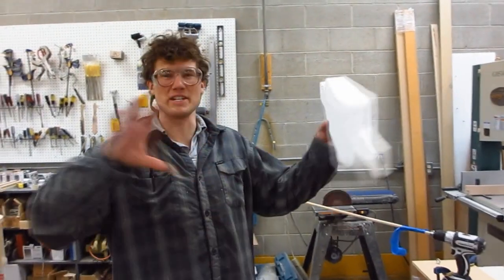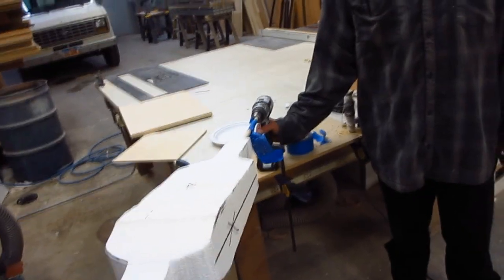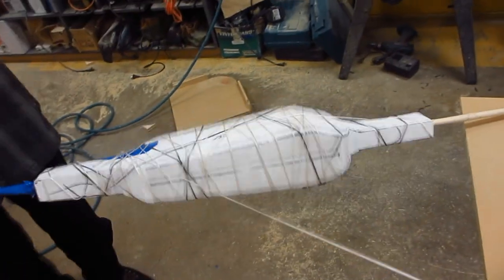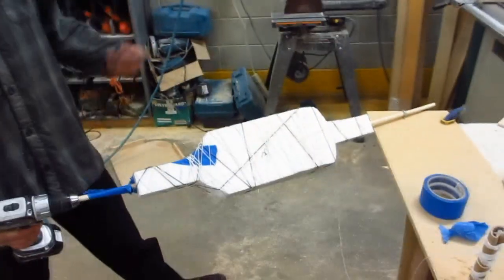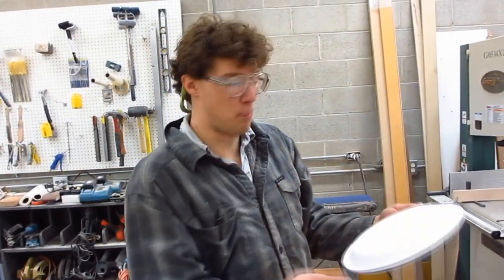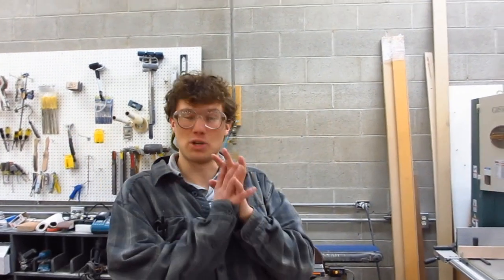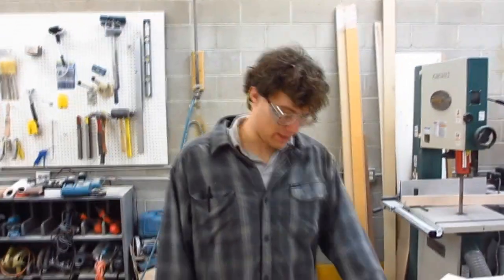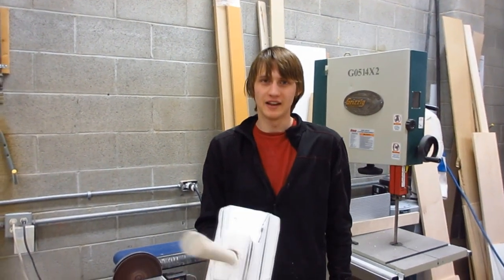Filament Wound Longboard Concept.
A concept on how to manufacture composite longboards, by using a negative mold, and a mandrel.